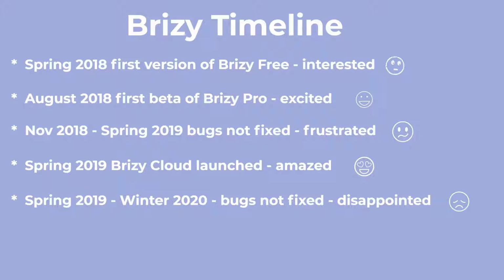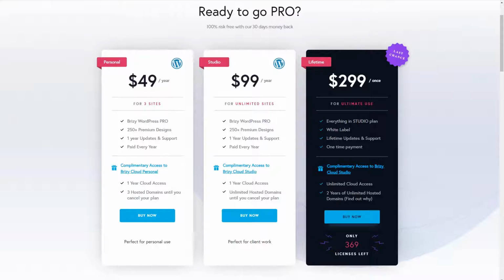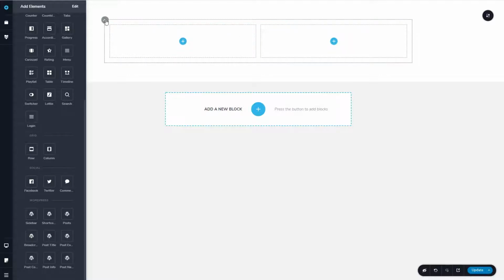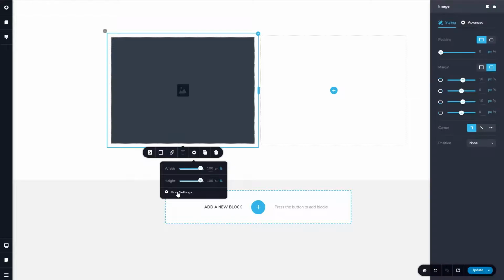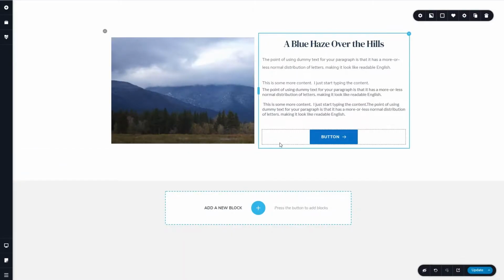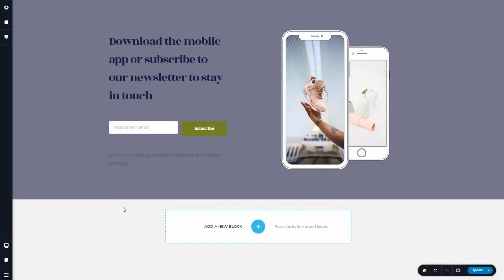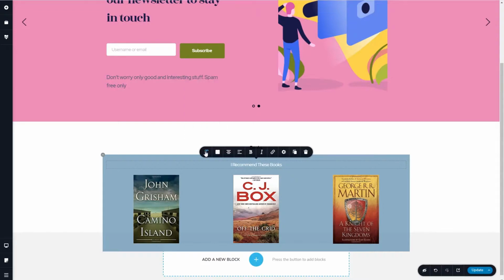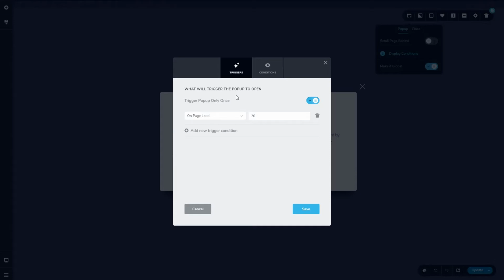Brizy Pro Website Builder for WordPress – The Journey & My Favorite Features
Where does Brizy stand today?  A look at the Brizy timeline and my favorite features.

A text version of the video is available on the WebTNG